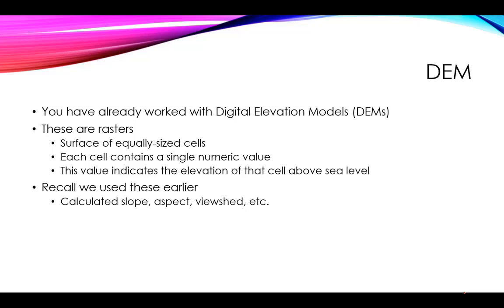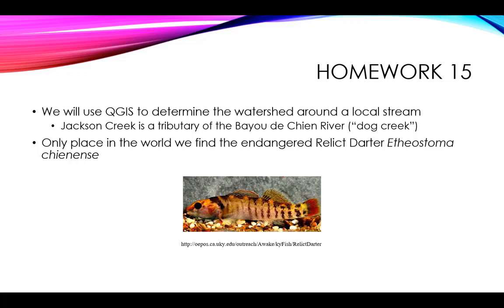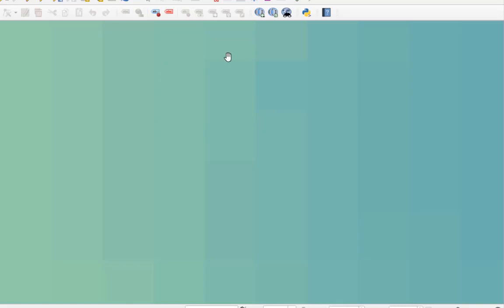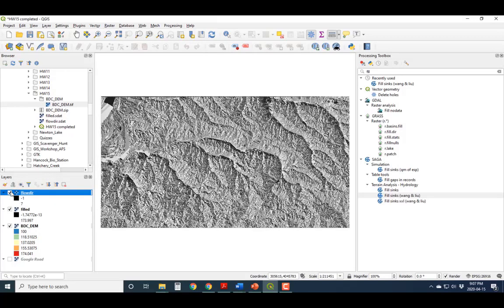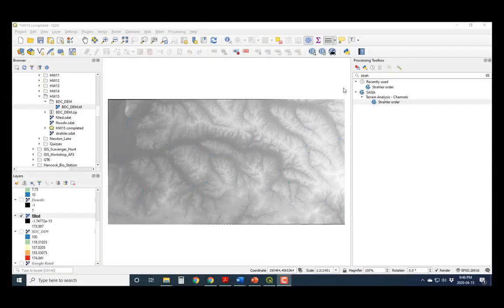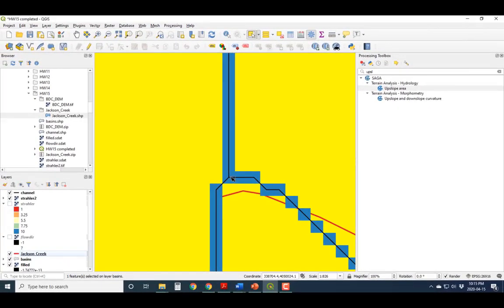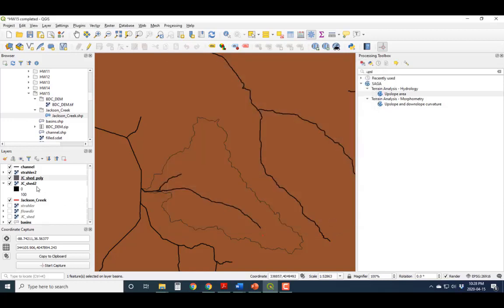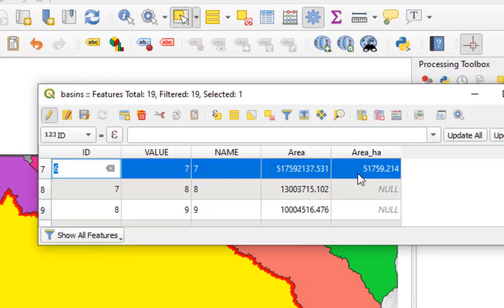QGIS Watershed Instructions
Step by step instructions to determine the watershed of a stream in QGIS.